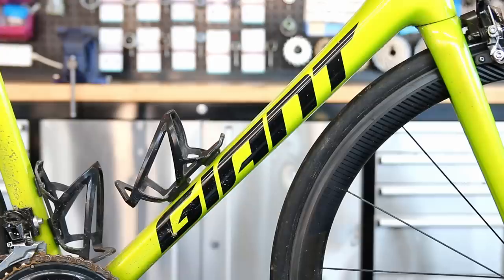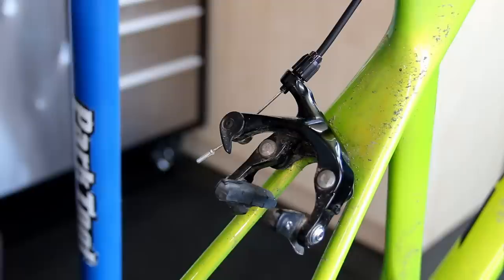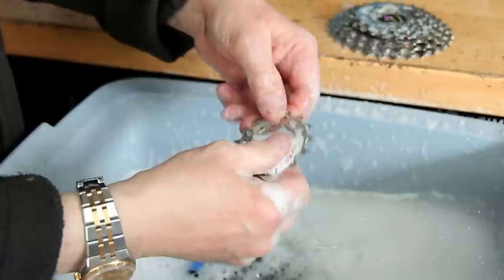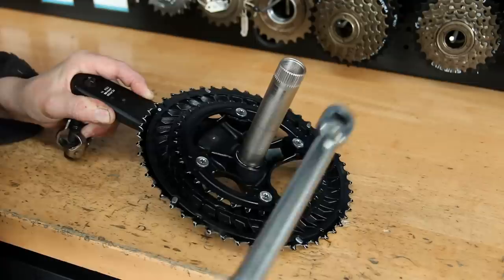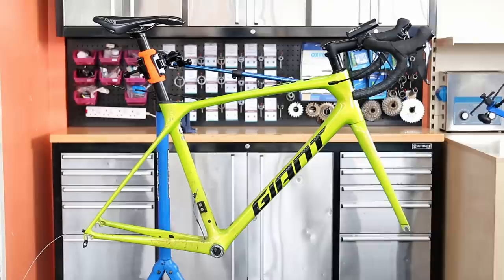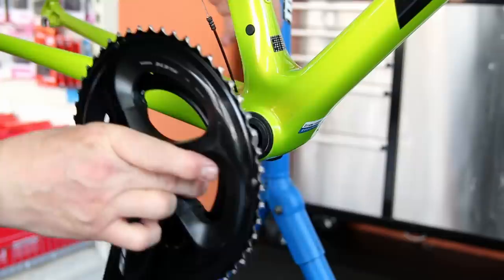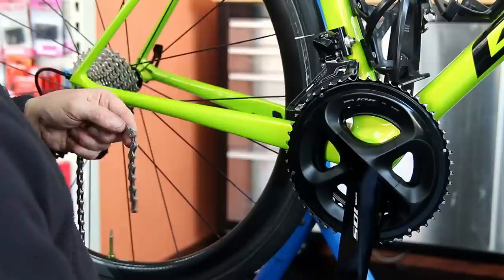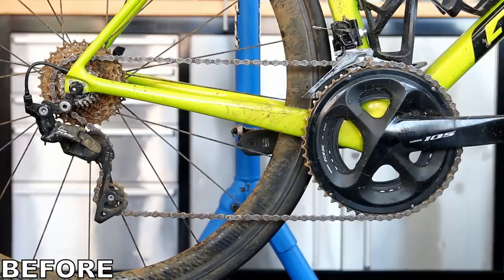Giant TCR Restoration! Full Service & Rebuild!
In todays episode we fully service this 2020 Giant TCR Advanced. we solved a tubeless puncture, fitted new headset bearings and gave it a full detail...